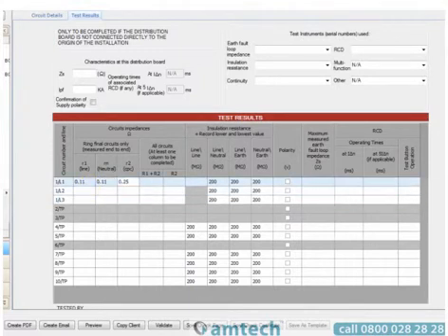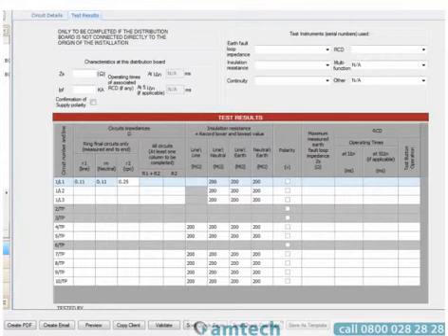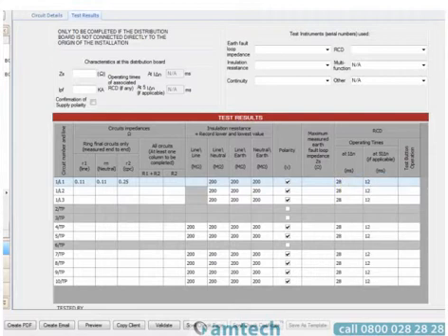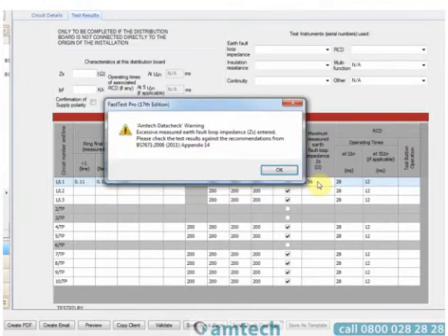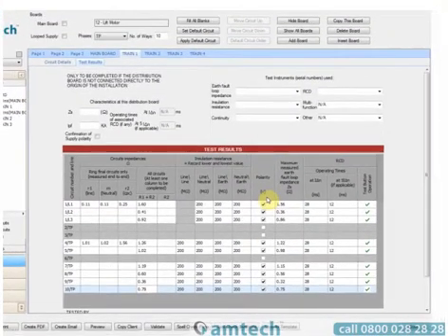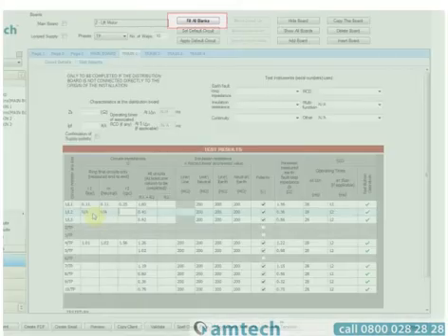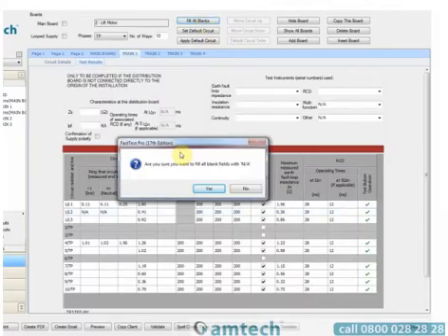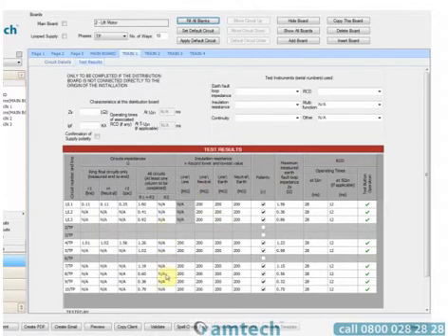FastTest Help: How do I speed up test result data entry?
This video will show you how to speed up test result data entry in FastTest.